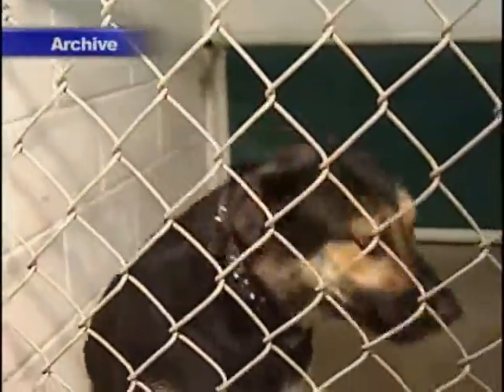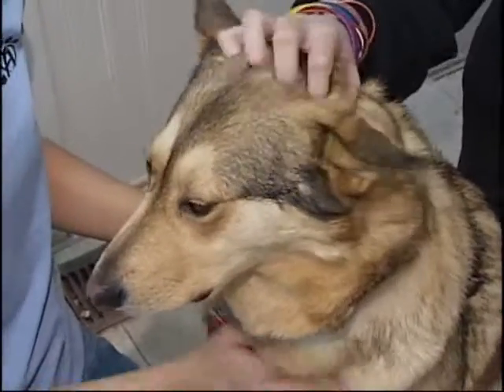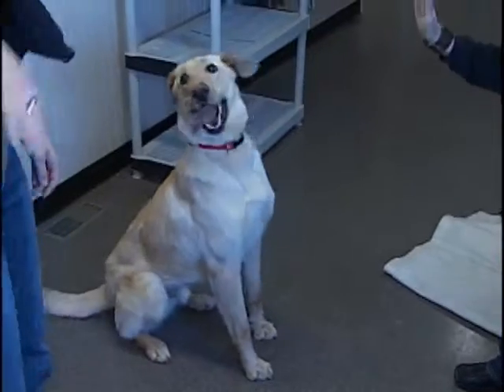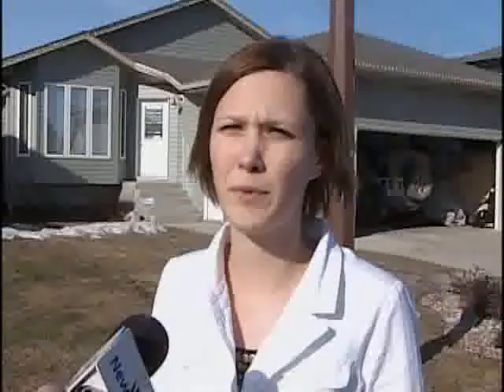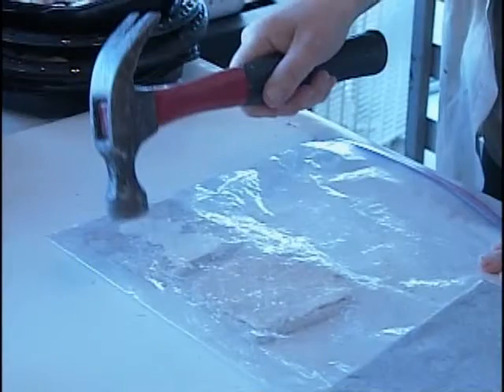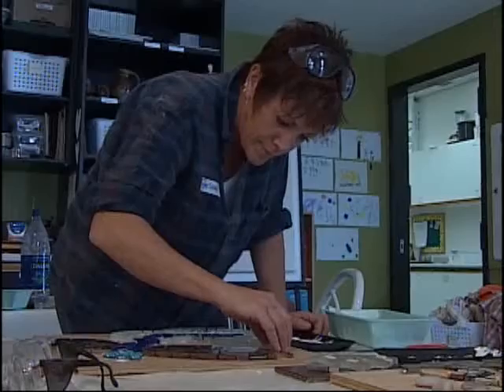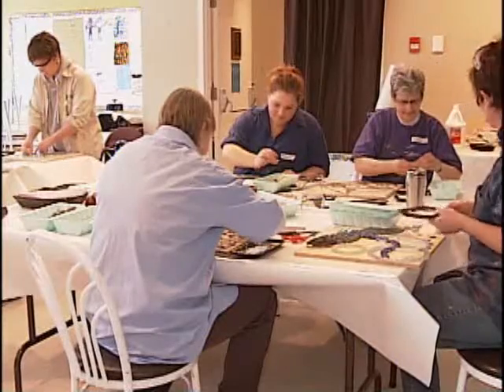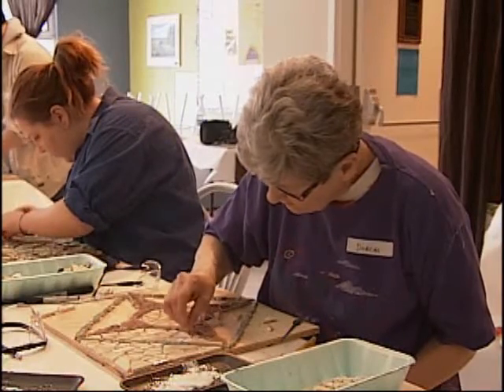NEWCAP NEWS AP 10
SPCA overcrowding, Simply Smash Mosaics